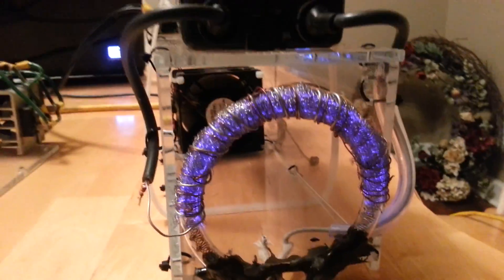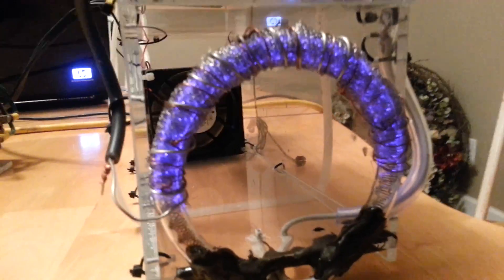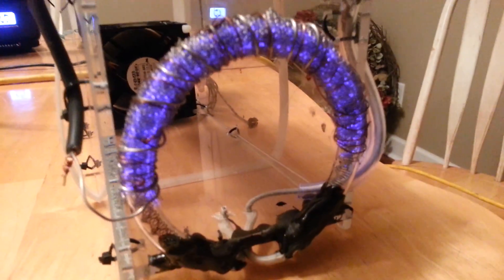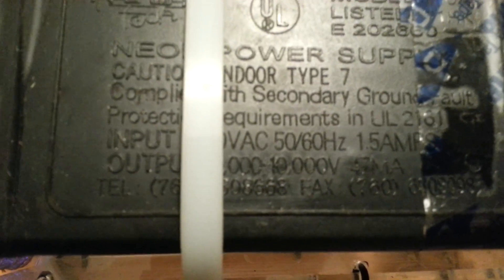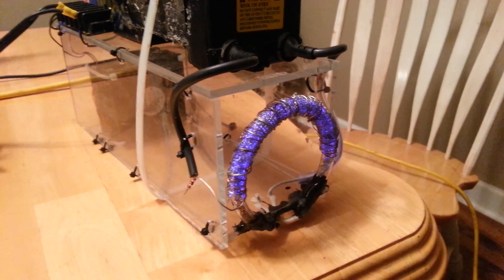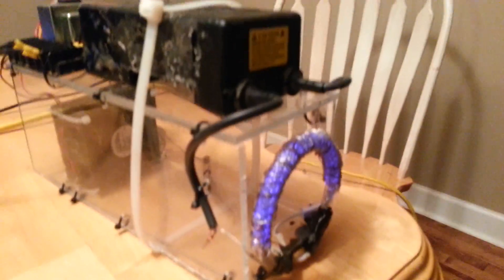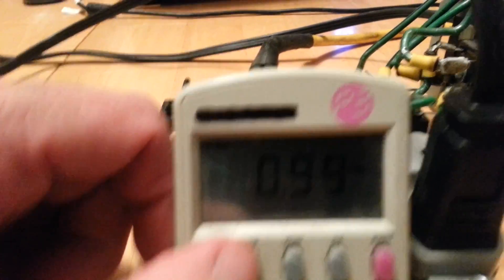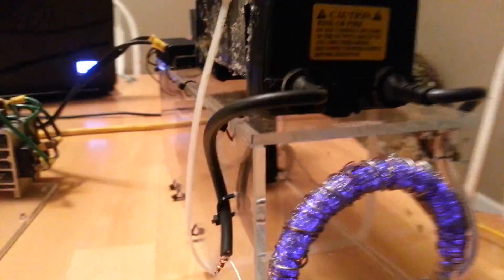Ozone generator (completed )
This video contains Paid links that gives me a 6% commission if you click and buy any product on that website . Produce huge amounts of ozone using OFF SHELF PARTS and neon sign flyback trans FLYBACKS ARE A MUST FOR HIGH FREQUENCY ,,,INFORMATION Check out my web
Support this channel on Patreon Ozone generator. this is the finnished product of all that testing a 65 watt 9000 volt HF ozone generater , i destroyed half my girlfriend's china building this destroyed 7 quarts halogen bulbs and broke every piece of glass i had the high tension is very hard to overcome if you want to put out a sizeable amount of gas ...please give any input you may have, and i cannot conclude this kills mold effectively however it does remove odors very well, caution ozone and high voltage is dangerous im intrested in your ideas and comments this cost about 50$ to build using junk i already had most the cost was in experimenting and destroying electrodes beware capacitance can destroy your flyback electronics, so avoid using large service area electrodes. Ozone generator for car. also see my other vids ˈoʊzoʊn/ (systematically named 1λ1,3λ1-trioxidane and catena-trioxygen), or trioxygen, is an inorganic molecule with the chemical formula O
3. It is a pale blue gas with a distinctively pungent smell. It is an allotrope of oxygen that is much less stable than the diatomic allotrope O
2, breaking down in the lower atmosphere to normal dioxygen. Ozone is formed from dioxygen by the action of ultraviolet light and also atmospheric electrical discharges, and is present in low concentrations throughout the Earth's atmosphere (stratosphere). In total, ozone makes up only 0.6 ppm of the atmosphere.

Ozone's odour is sharp, reminiscent of chlorine, and detectable by many people at concentrations of as little as 10 ppb in air. Ozone's O3 formula was determined in 1865. The molecule was later proven to have a bent structure and to be diamagnetic. In standard conditions, ozone is a pale blue gas that condenses at progressively cryogenic temperatures to a dark blue liquid and finally a violet-black solid. Ozone's instability with regard to more common dioxygen is such that both concentrated gas and liquid ozone may decompose explosively.[4] It is therefore used commercially only in low concentrations.

Ozone is a powerful oxidant (far more so than dioxygen) and has many industrial and consumer applications related to oxidation. This same high oxidising potential, however, causes ozone to damage mucous and respiratory tissues in animals, and also tissues in plants, above concentrations of about 100 ppb. This makes ozone a potent respiratory hazard and pollutant near ground level. However, the ozone layer (a portion of the stratosphere with a bigger concentration of ozone, from two to eight ppm) is beneficial, preventing damaging ultraviolet light from reaching the Earth's surface, to the benefit of both plants